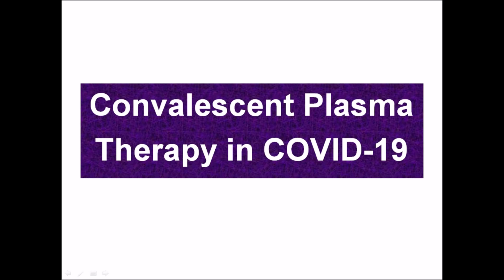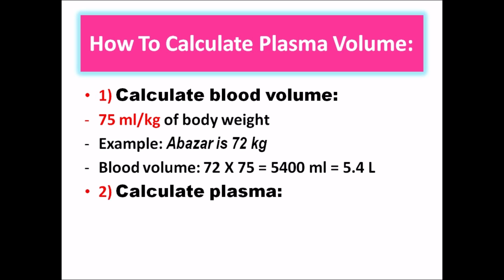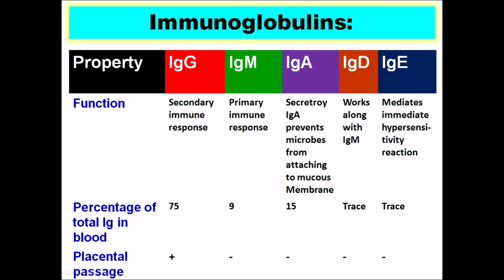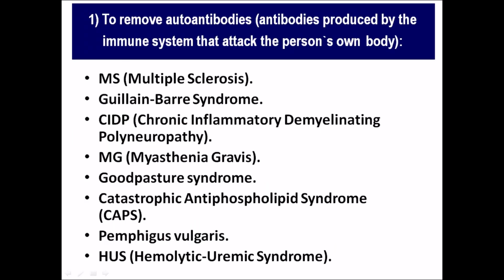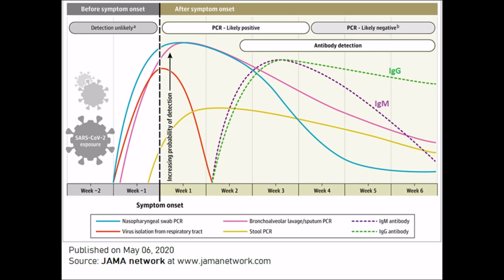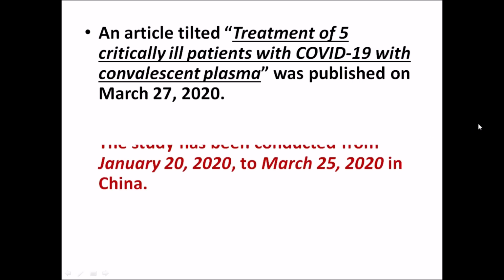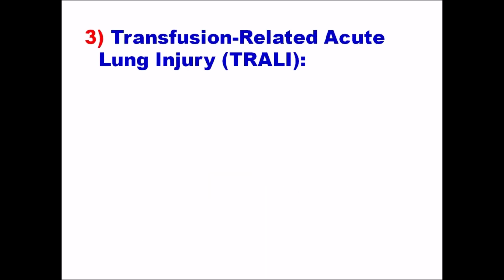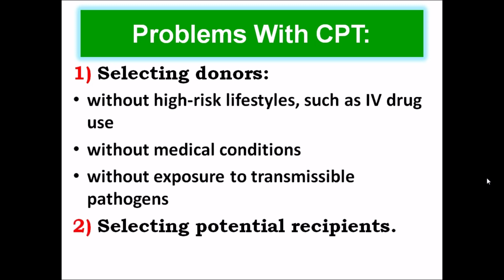Convalescent Plasma Therapy in COVID-19 (by Abazar Habibinia, MD, Director of The CAASN)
Convalescent Plasma Therapy in COVID-19:
References:
Books:
1) Harrison`s Principals of Internal Medicine, edition 20.
2) Harrison`s Principals of Internal Medicine, edition 18.
3) Textbook of Medical Physiology, Guyton and Hall, edition 13.
4) Blood Cells, A Practical Guide, Barbara J. Bain, 5th Edition, 2015
5) Blood Science, Principles and Pathology, Andrew Blann and Nessar Ahmed, 2014
6) LANGE, Laboratory Medicine, Diagnosis of Disease in the Clinical Laboratory, 2nd Edition, 2014
7) Textbook of Immunology, Sunil Kumar Mohanty and K Sai Leel, 2nd Edition, 2014
8) KAPLAN, Immunology and Microbiology, USMLE Step 1 Lecture Notes, 2009.

Websites:
1) Merck Manual

Articles:
1) The Role of Plasmapheresis in Critical Illness

3) Study Finds Nearly Everyone Who Recovers From COVID-19 Makes Coronavirus Antibodies

5) Antibody responses to SARS-CoV-2 in patients of novel coronavirus disease 2019

6) Treatment of 5 Critically Ill Patients With COVID-19 With Convalescent Plasma

7) Canadian clinical trial tests ‘old’ plasma therapy for COVID-19

8) Treatment of COVID-19: Old Tricks for New Challenges

10) The COVID Science Express: Therapeutic Blood Transfusions and Tuberculosis Vaccine Protection